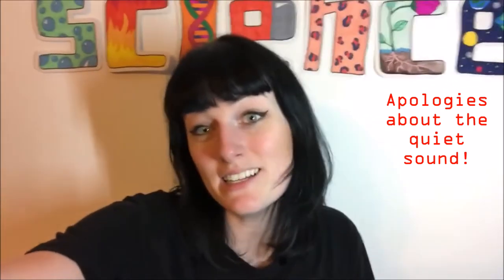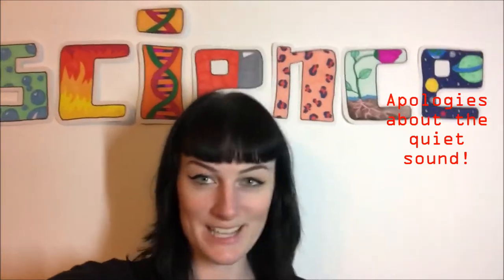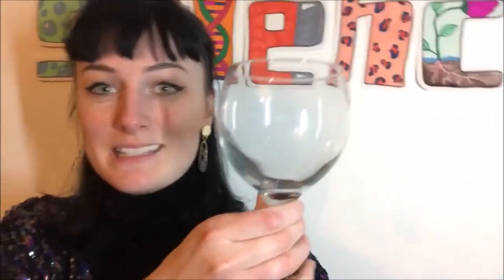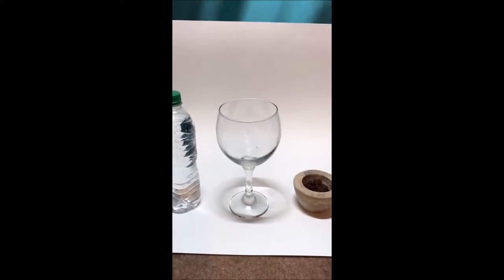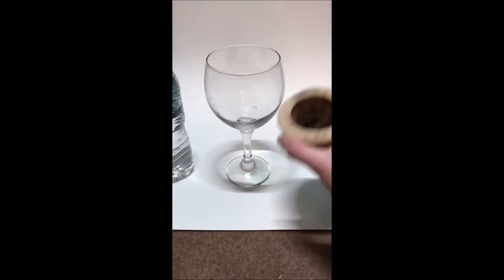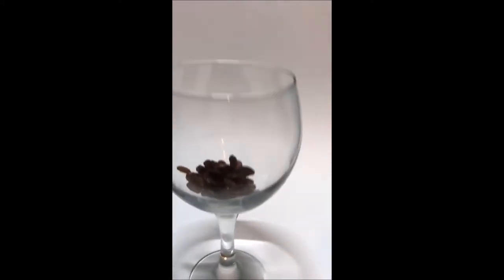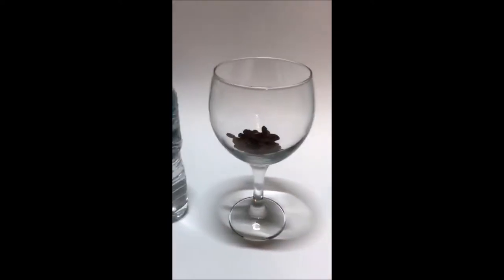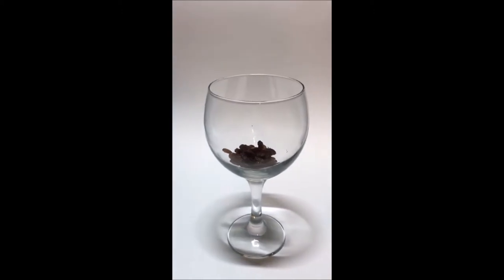Can raisins dance? Miss Burtons book club: Science experiment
Can raisins dance? Join Miss Burton as we explore the wonders of science!

You will need:

Raisins
Fizzy water
A container

Always ask a grown ups permission before experimenting with science!

Sorry for the quiet sound. TURN ME UP!!!